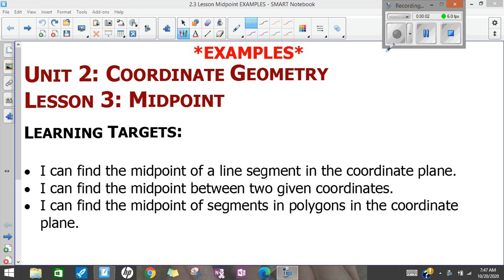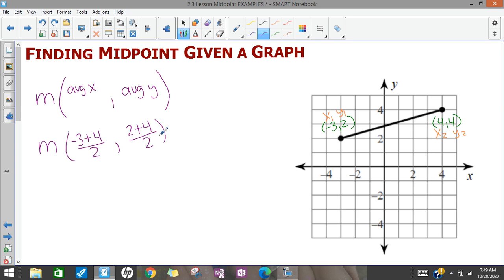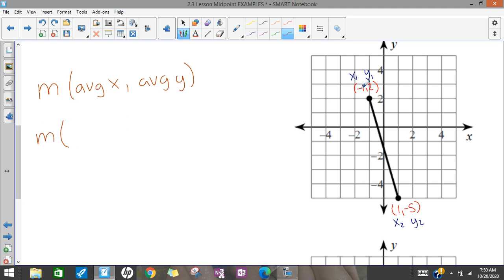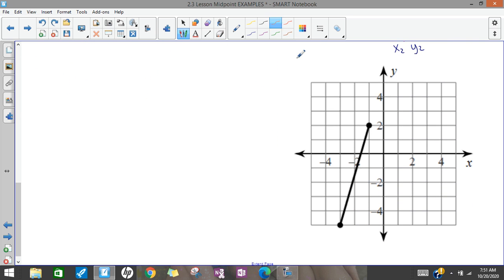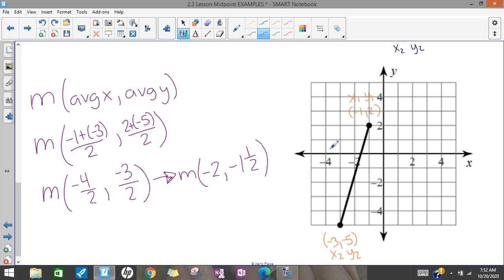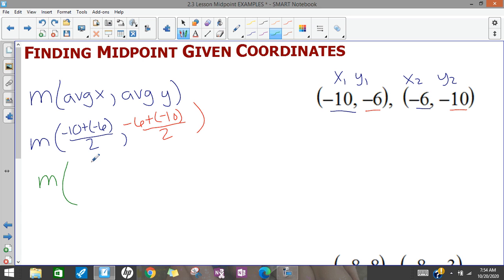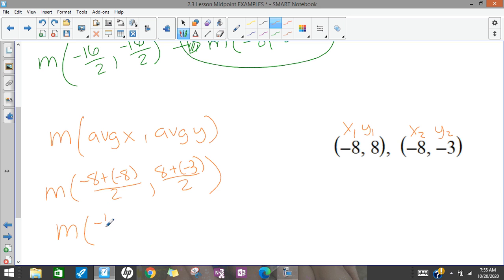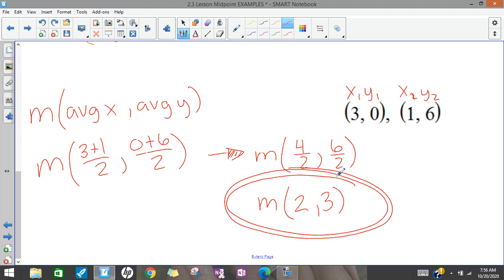2 3 Lesson Midpoint EXAMPLES